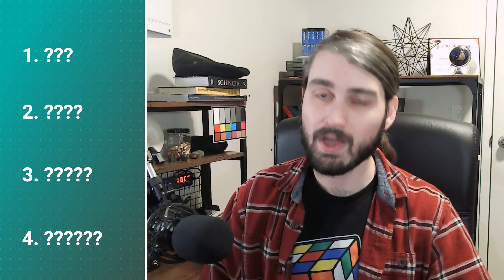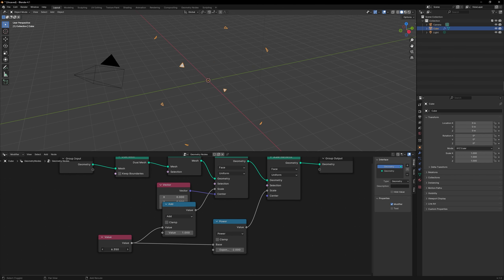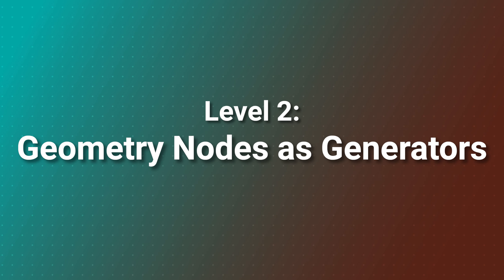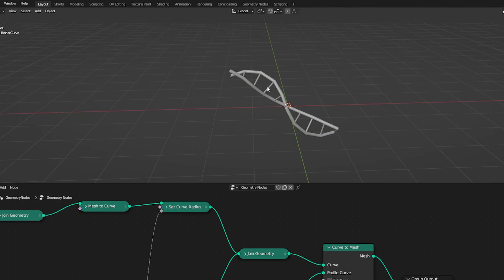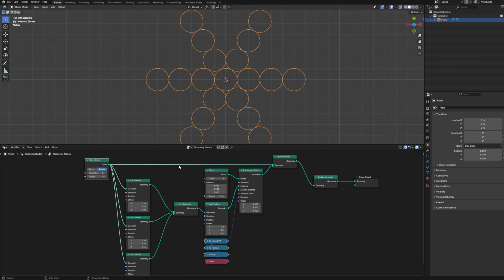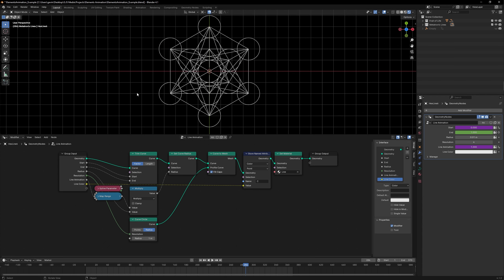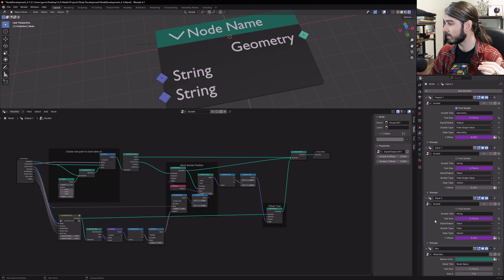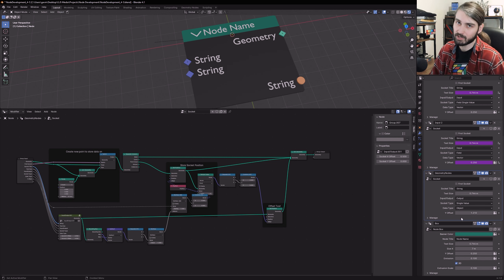Unlocking the FULL POTENTIAL of Geometry Nodes!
Hi yes, Hello Everyone! Today I want to talk about a revelation I had recently. It's helped me to see the full potential of geometry nodes and how to best use them to GET THINGS DONE!

00:00 Intro
00:17 4 Levels of Geo Nodes
00:33 Level 1
01:09 Level 2
02:13 Level 3
04:11 The Epiphany
05:38 Level 4
14:21 Outro